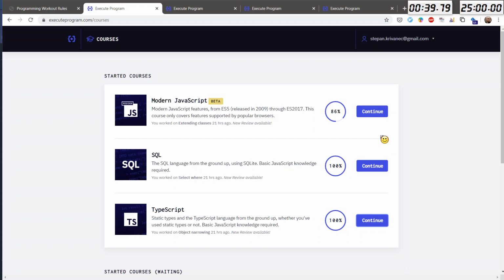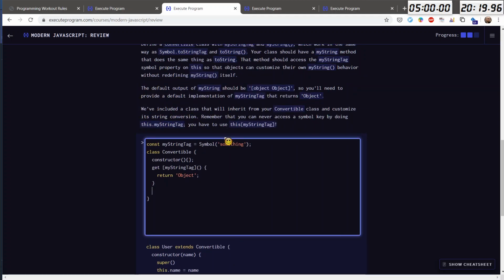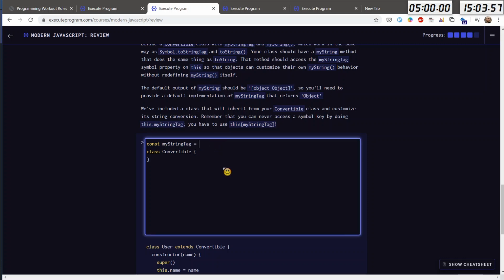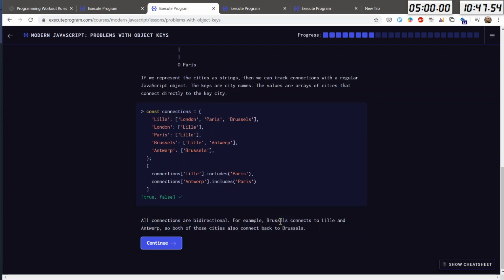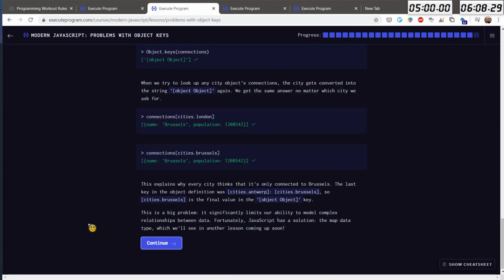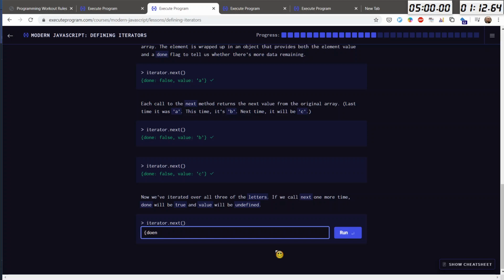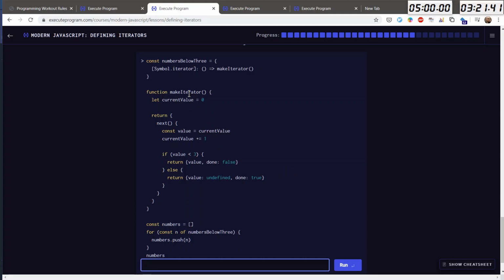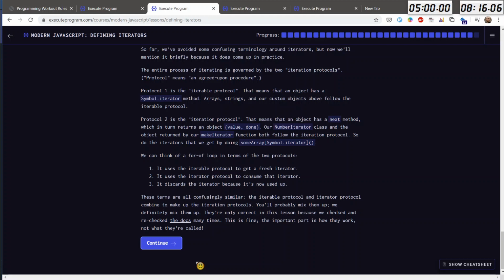Programming Workout #154 JAVASCRIPT @executeprogram 2020 02 19 21 25 36